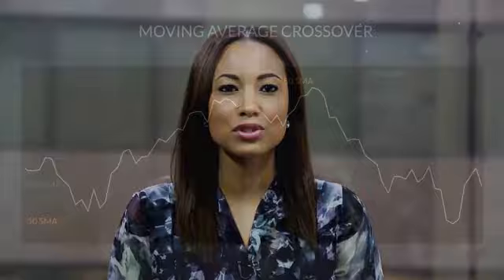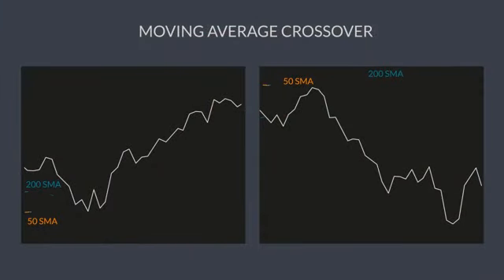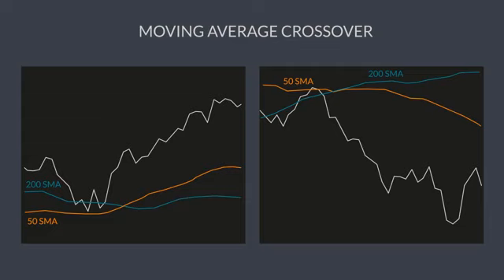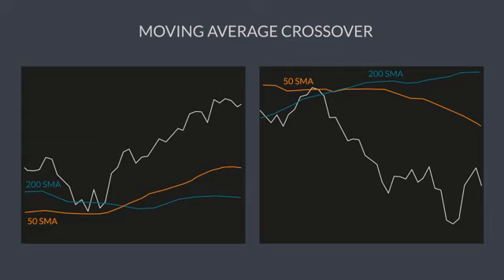Forex Trading Power of Moving Averages, MACD & Stochastic Oscillator